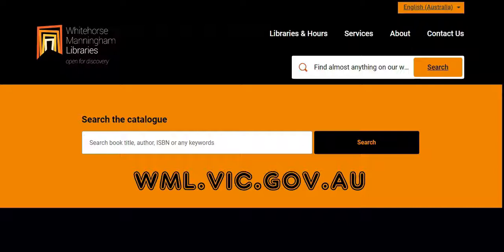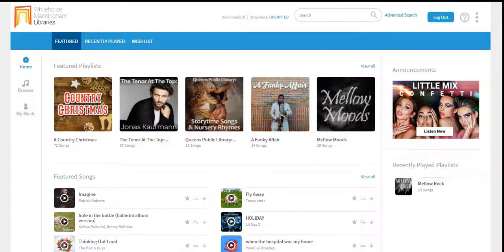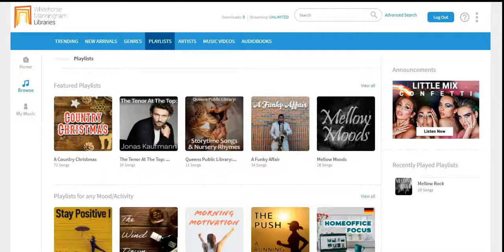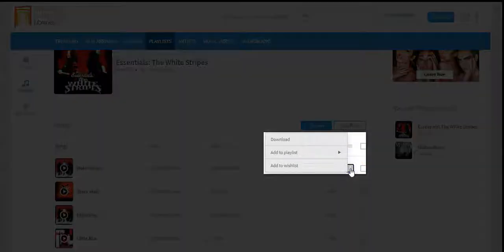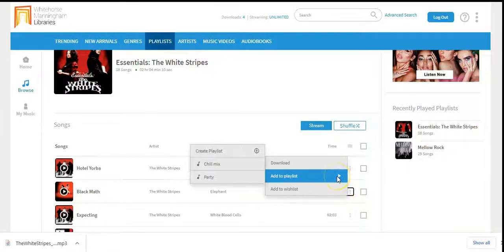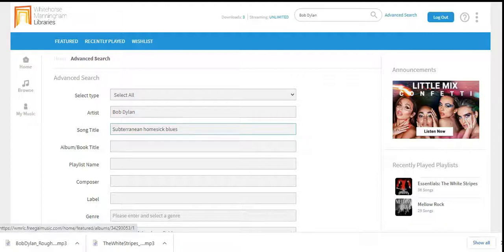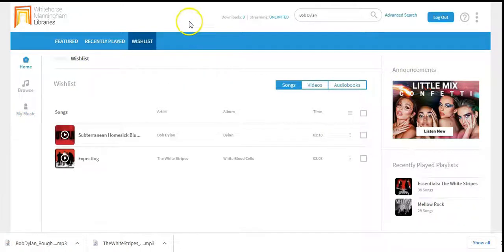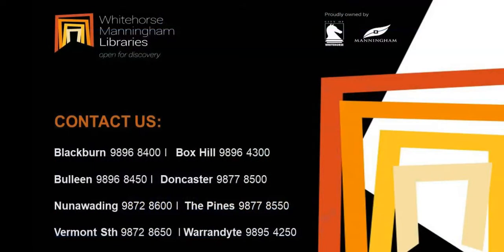Freegal Music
Freegal is an online music service that provides access to a vast amount of music from major labels and legendary artists. You can stream and download all of it for FREE with your Whitehorse Manningham library card.